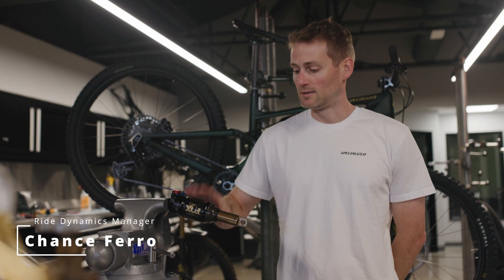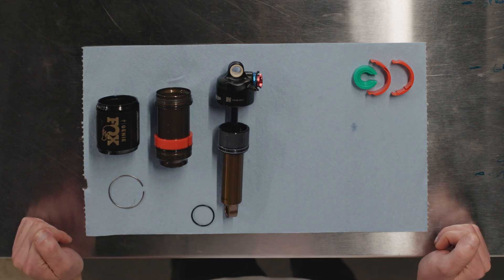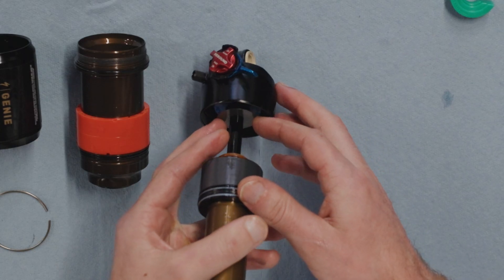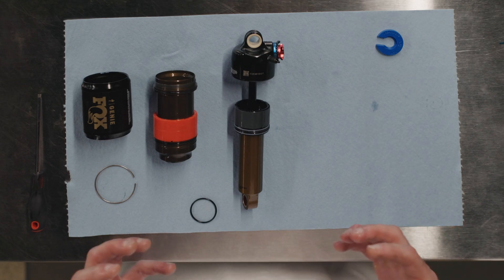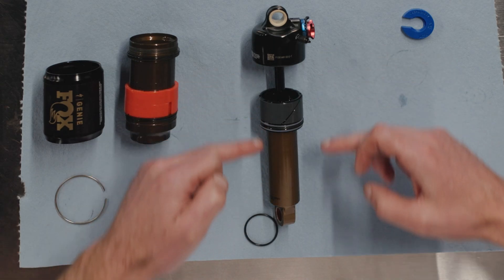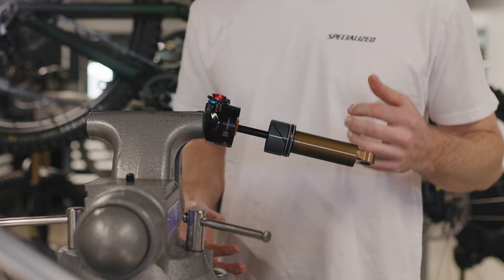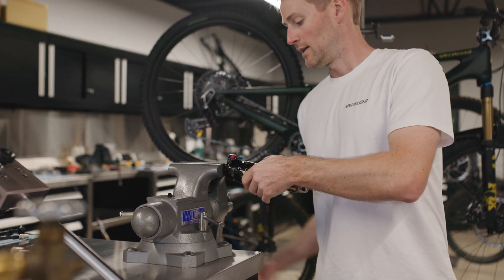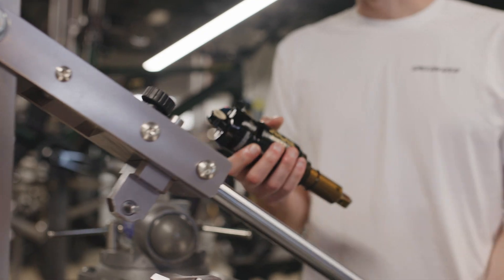Tuning, Servicing, How It Works - FOX / Specialized GENIE Shock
Chance Ferro from Specialized's Ride Dynamics Team takes us inside their GENIE shock, including how it functions, how and when to adjust volume spacers and general serviceability.

0:00 - Intro
0:13 - Removing air from the shock
0:53 - Removing the XV sleeve
1:25 - Removing the air sleeve
1:51 - Anatomy of GENIE
2:33 - tuning options with GENIE
3:14 - when to change spacers in the outer chamber?
3:33 - when and how to change eyelet spacers?
5:09 - Servicing the GENIE
7:11 - How the GENIE shock functions
8:16 - GENIE damper details
8:43 - Putting GENIE back together
9:23 - Installing the air sleeve
10:15 - Installing the XV sleeve
11:07 - Airing up GENIE and equalizing chambers